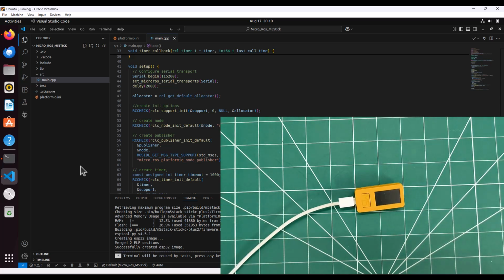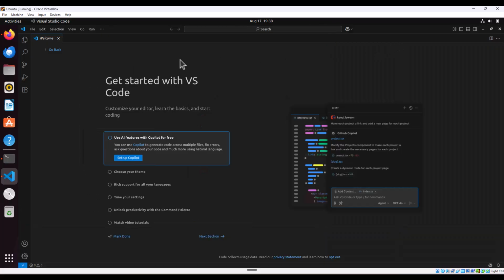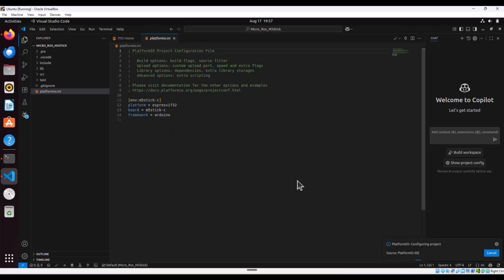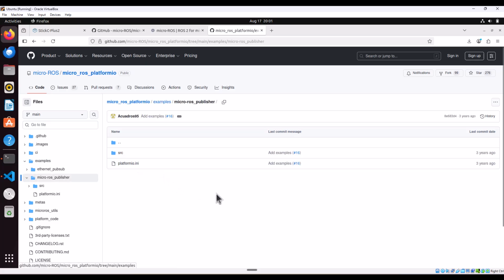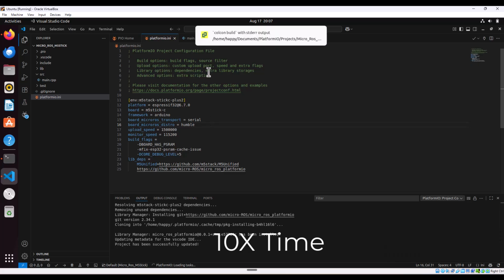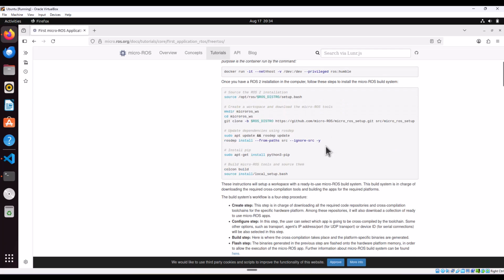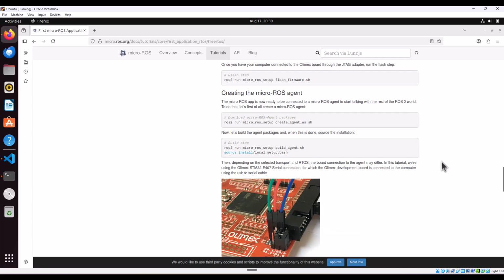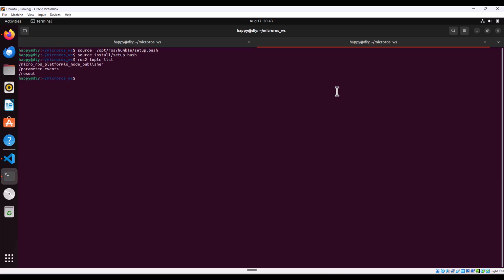micro-ROS ESP32: The Fastest Way to Run ROS2 on a Microcontroller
🤖 Learn MicroROS with M5 Stack StickC Plus2 ESP32 and PlatformIO - Complete Step-by-Step Guide!

In this comprehensive tutorial, you'll learn how to set up MicroROS on ESP32 using PlatformIO and connect it to ROS2 Humble. Perfect for robotics enthusiasts and developers wanting to integrate microcontrollers with ROS2!

🎯 What You'll Learn:
✅ Installing PlatformIO in Visual Studio Code
✅ Configuring ESP32 (M5 Stack StickC Plus2) for MicroROS
✅ Creating and flashing MicroROS publisher firmware
✅ Setting up MicroROS agent on host computer
✅ Testing communication between ESP32 and ROS2

🛠️ Hardware Used:

ESP32 (M5 Stack StickC Plus2)
USB-C cable
Ubuntu with ROS2 Humble

📋 Prerequisites:
Basic knowledge of ROS2
Visual Studio Code installed

⏰ Timestamps:
00:00 - Introduction to MicroROS
02:40 - Visual Studio Code and PlatformIO Extension Setup
03:40 - Creating New Project in PlatformIO
08:00 - MicroROS Publisher Code
11:50 - Flashing Firmware
13:40 - Host Setup & MicroROS Agent
18:10 - Testing Communication